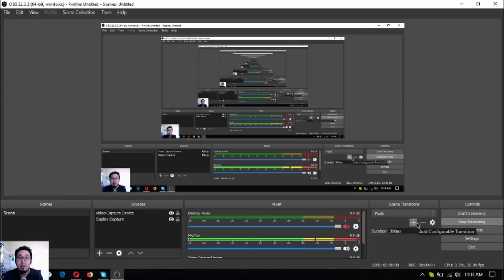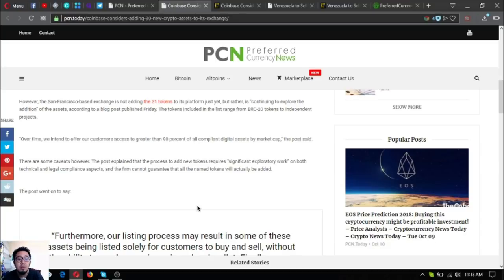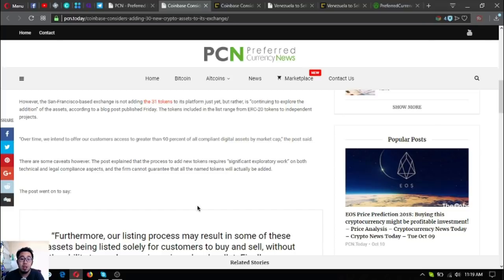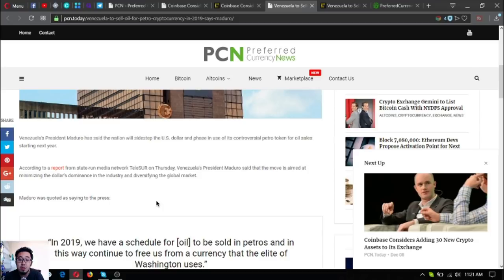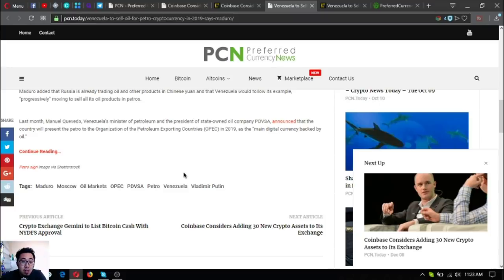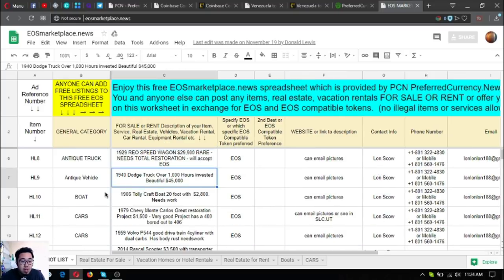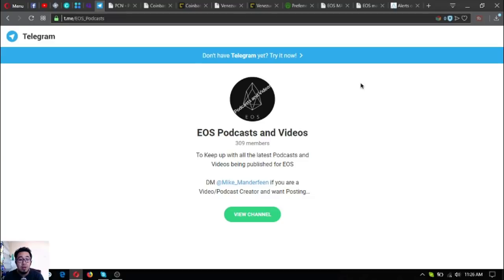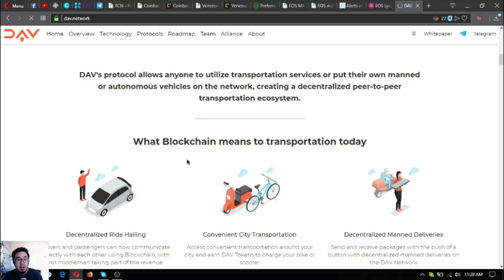PETRO AND COINBASE NEWS! A MARKETPLACE FOR EOS, BITCOIN AND ALTCOIN CRYPTO MASS ADOPTION RESEARCH!